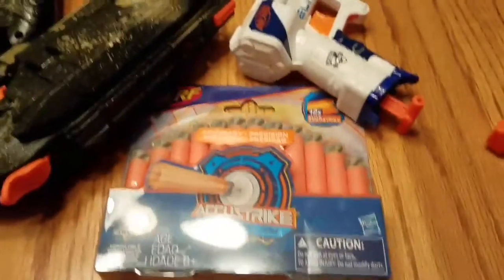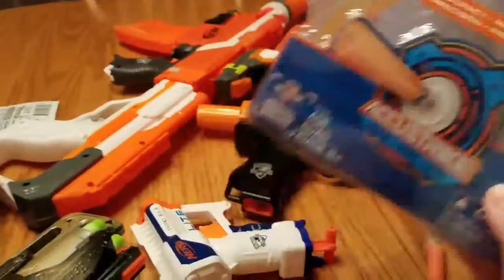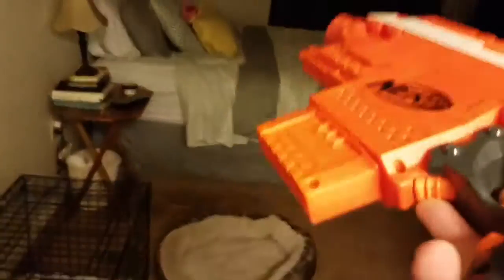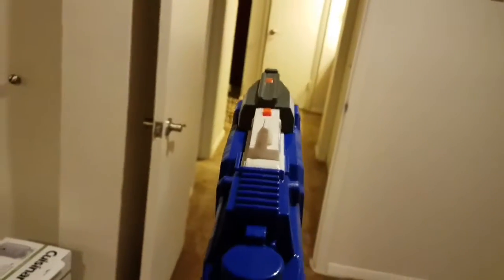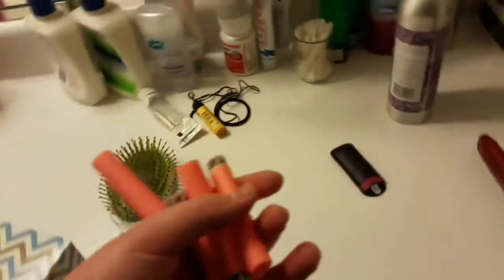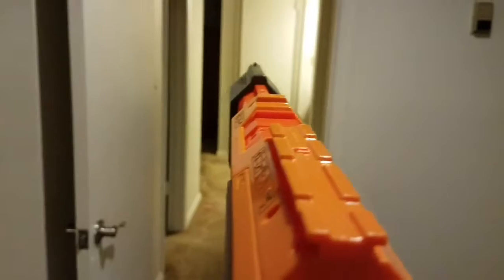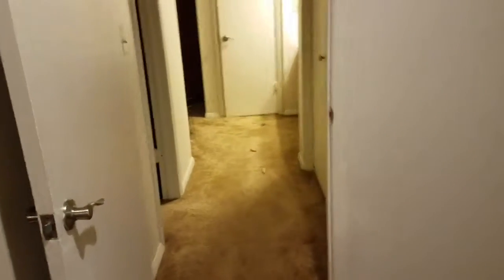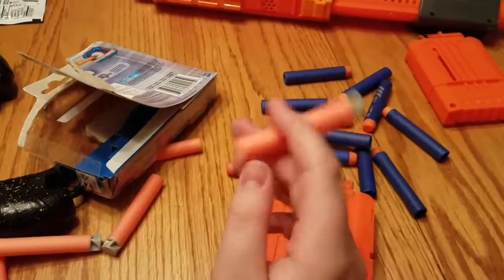Nerf Accustrike dart unboxing and comprehensive review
Click for amazing real CS:GO knives